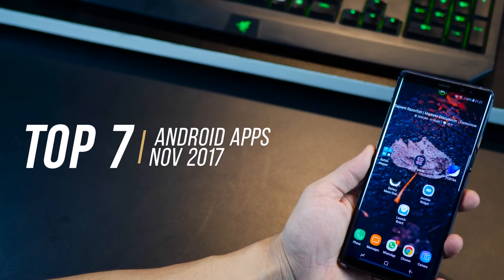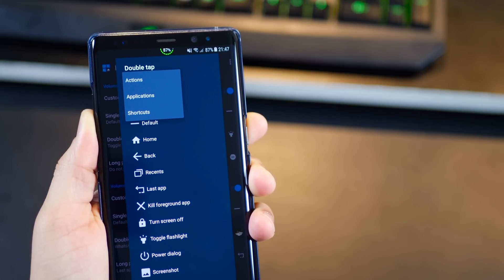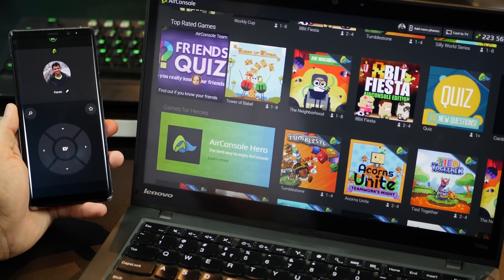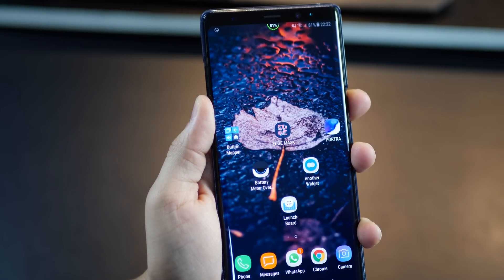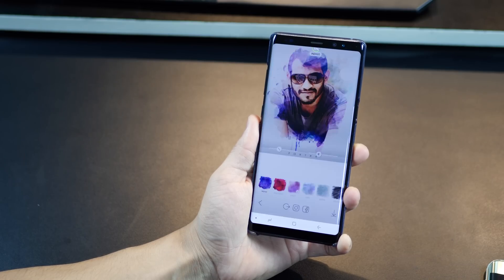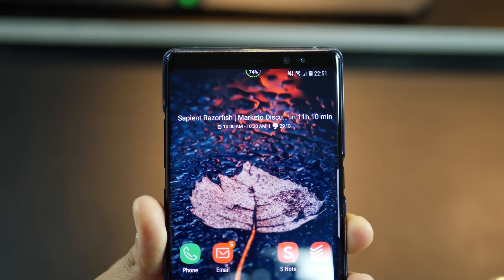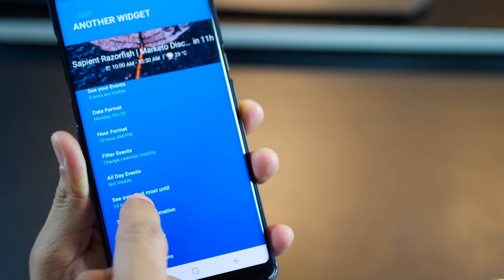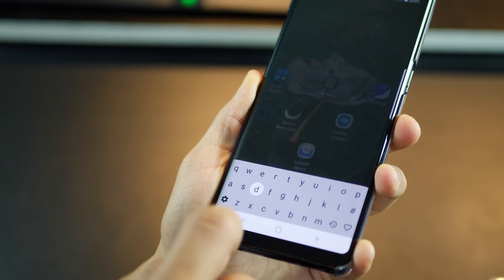Top 7 Best Apps for Android - November (2017)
Best Apps for Android Smartphone November (2017).

Top 7 best apps for Galaxy S8/Note 8/S8 Plus

Basically, I could add more utility to the buttons on my device including the capacitve touch keys like back, home and recent apps. A double tap to volume up can light up the torch and a long press could take a screenshot. While double tapping volume down takes me to my most used whatsapp group and long press takes me back to my last used app which is a great utility to switch between 2 apps.

The app is called button mapper and using this you can remap the volume rocker as well as the capacitive home, back and recent apps if you have that on your phone. I’m using the Galaxy Note 8 which does not have that option but if you had a phone with capacitive keys - you can remap those as well like here in the Galaxy S6 edge.

The next one is Air Console which essentially converts your smartphone into a handheld game controller. It’s pretty easy to set up as long as you have a fast internet connection and a good  wi-fi setup on which your devices are hooked. AirConsole is the new way to play with together with friends. No need to buy anything. Use any computer and smartphones! AirConsole is fun, free and fast to get started.

The game selection is quite extensive and categorized as games for single players, player vs. player or even cooperative games where 4 friends can play together and have quite a bit of fun as long as all of you have smartphones with airconsole.

The games are simple, fun and addictive and I think that’s what makes it really easy to just get on to. So go ahead and give it a try.

This app gives your phone a beautiful edge lighting for various app notifications. Its really cool and makes your notifications look gorgeous. And you can really just see that for yourself.

Just open the app and enable the settings after providing the necessary permissions. You can have edge lighting activated for some or all of your app notifications and even give it your very own color while setting up. So you could give whatsapp either a green or a combination of green and blue to make it a little more interesting. And you can do this for all the apps that you have installed on your smartphone.

A fairly simple app that lets you change any image into a nice art piece in pastel colors. It does remind me a bit of an older app called Prisma which added artful prismatic effects to your images - but this one feels more candid, natural and different at the same time. Something that is unique and I think can do its own round of social media highlights for now. Try it out.

A little trick to always have your battery show up in a slightly more unconventional and hence unique way.

The second last is Another Widget which basically gives you the same widget that the Pixel 2 has introduced on its homescreen. The widget neatly displays the next meeting or event that you have on your list, the weather in your current location and today’s date and day.
At first I thought it was a stupid thing to have on your homescreen, but I realized how useful this is once I started using it.

The widget is ready to use but you can make some customization if the need be. You can change the color of the text, and choose to sync your choice of calendar. You can decide how far ahead in the future you want your event to show up.

Essentially one of the most convenient and fastest ways to open an app especially if you have a lot of apps on your phone and constantly use a wide mix of apps frequently. It’s stupid easy to use - just keep the icon somewhere easily accessible and tap on it to launch the keyboard.